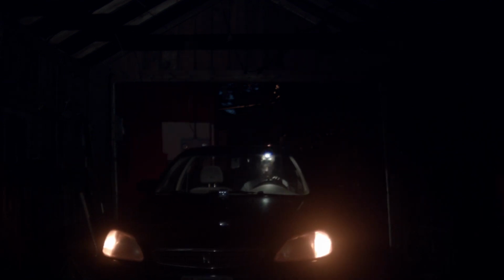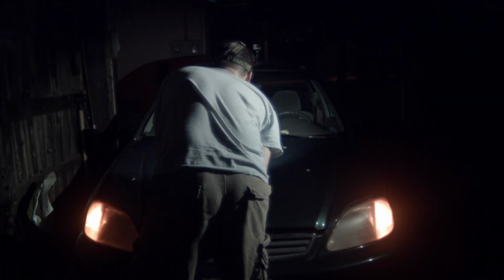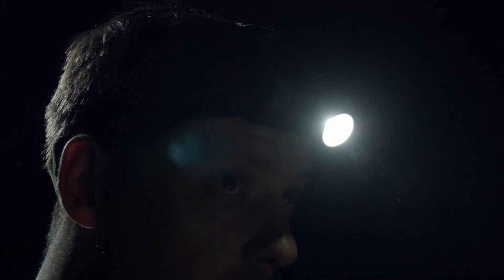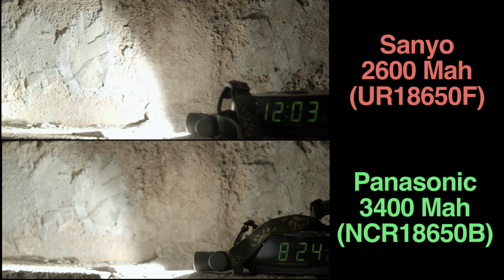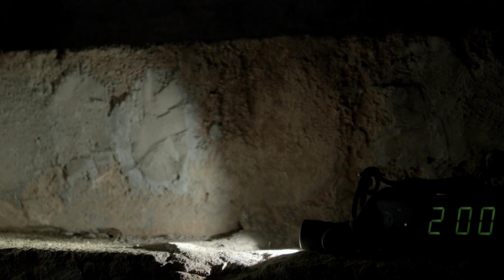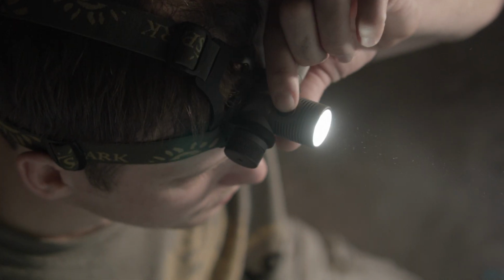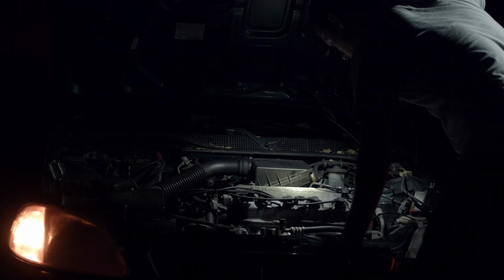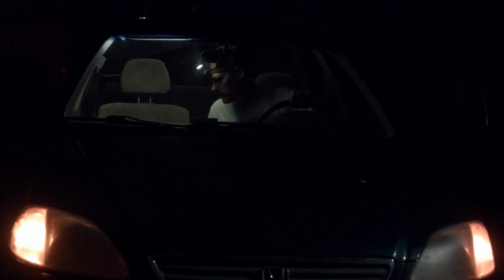Headlamp Review (2015): Spark ST6 460NW 460 lumens. Tough, durable, and reliable.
The 460 lumen Spark ST6 is about the highest quality headlamp you can buy and in this video I have reviewed the Neutral White edition which is available for purchase in 2015. This review is a real world night use video, without the table top style review you normally see in these videos.

The headlamp can be purchased here.

Read my blog about outdoor gear and gear reviews here.